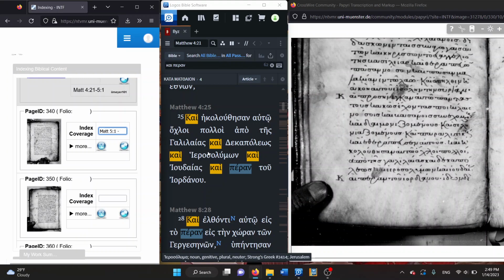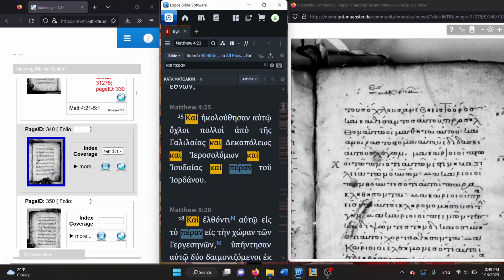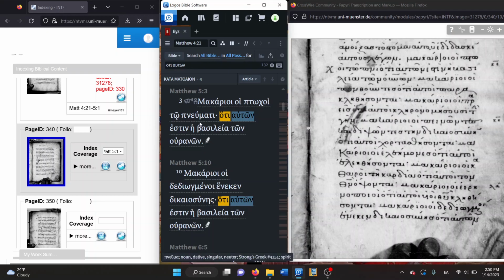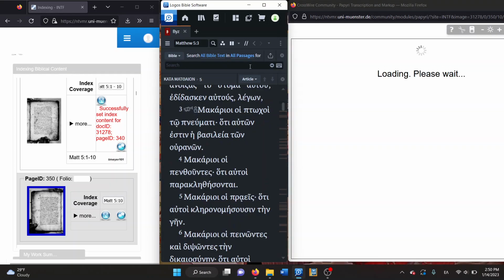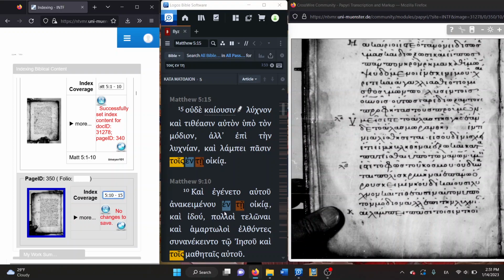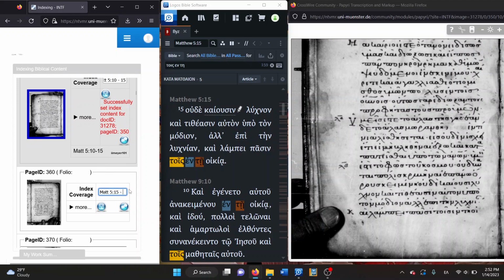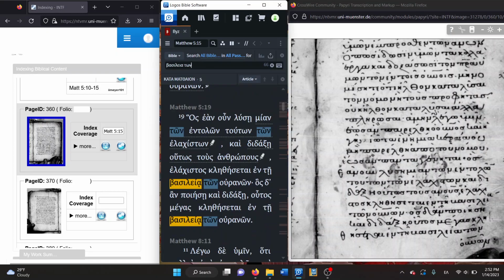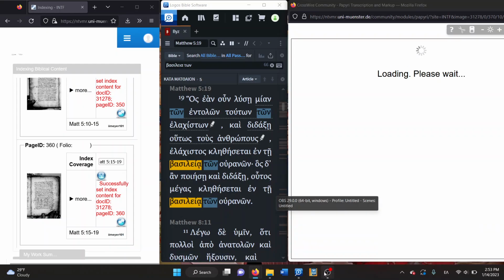How to Index Efficiently in the NTVMR using Bible Software